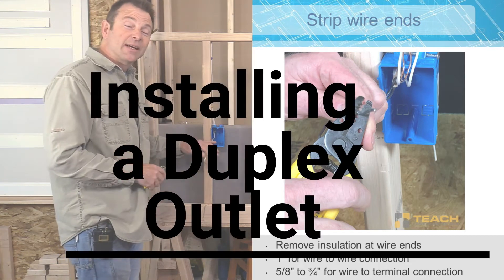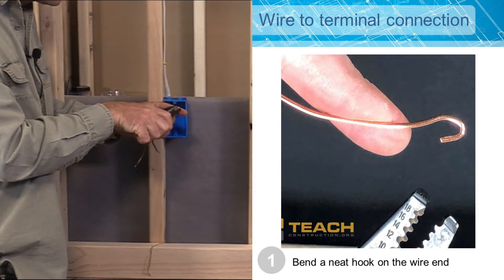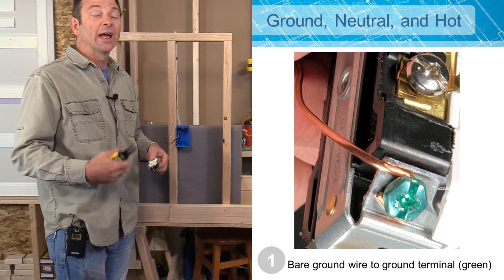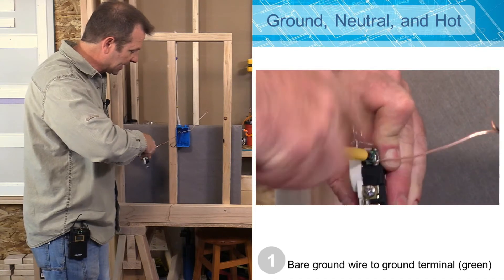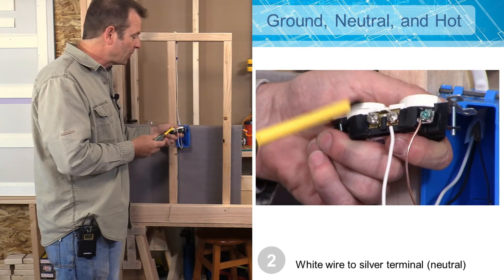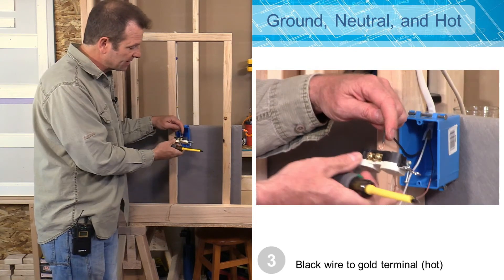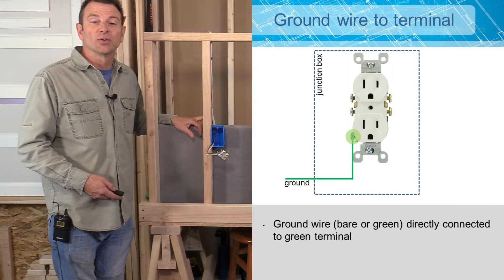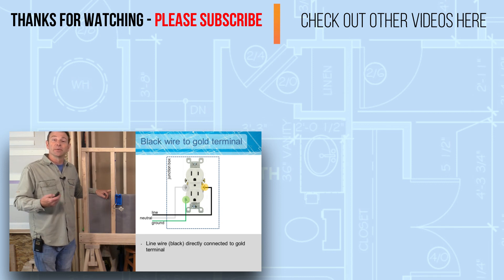Electrical Wiring Process - Part 5 - How to Install an outlet at end of circuit - Come wire with us